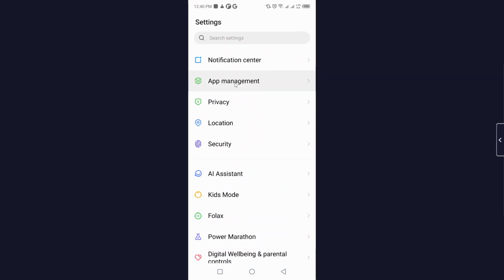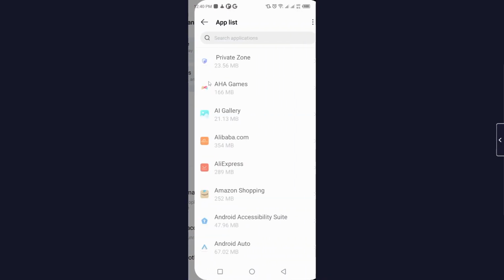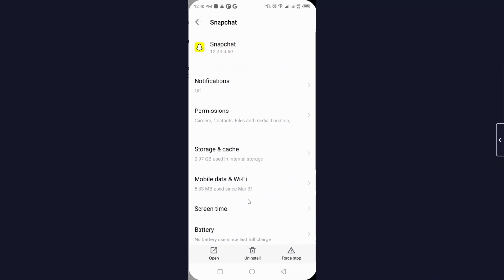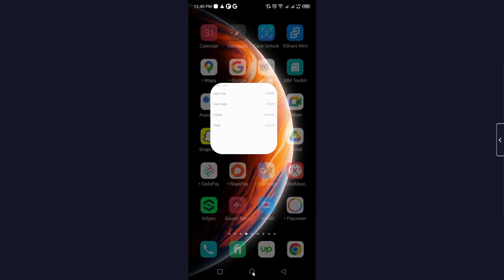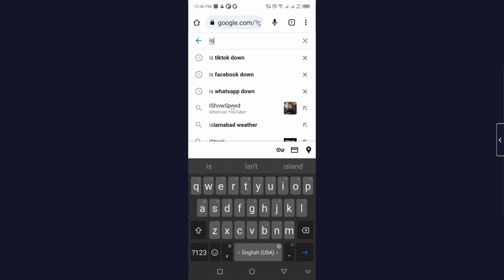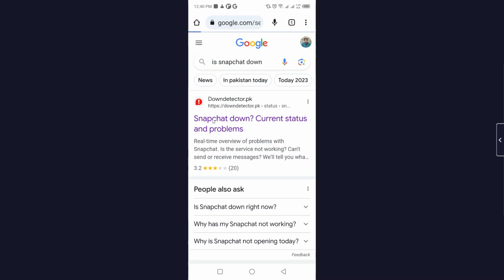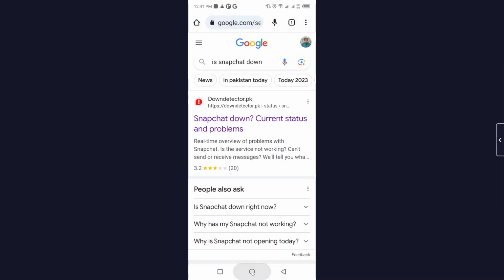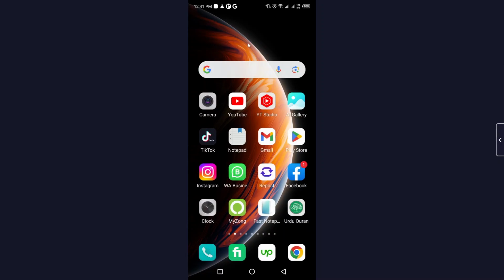How To Fix Snapchat Not Working